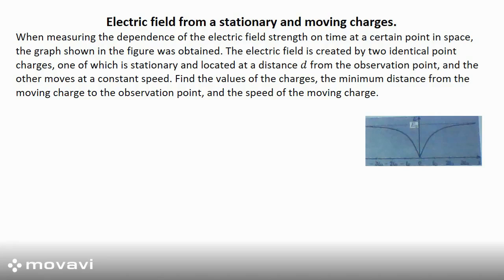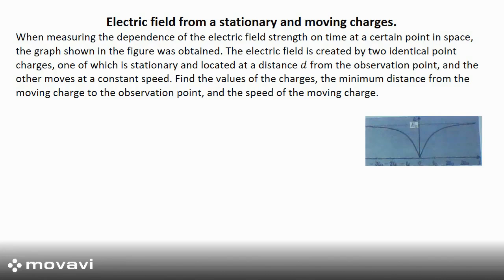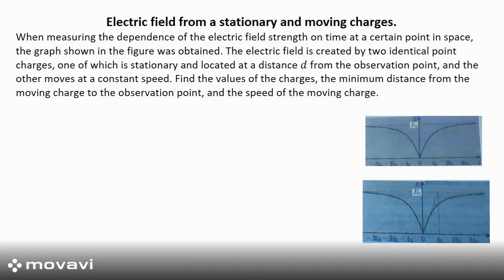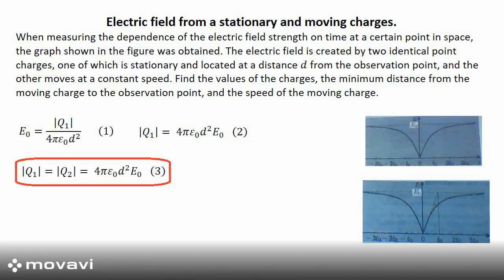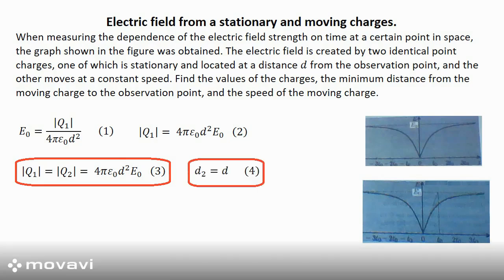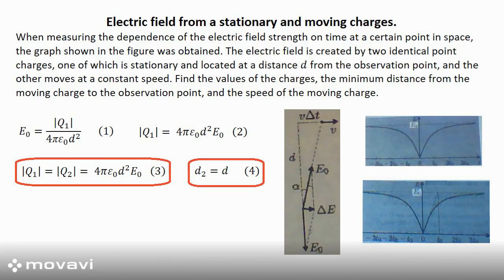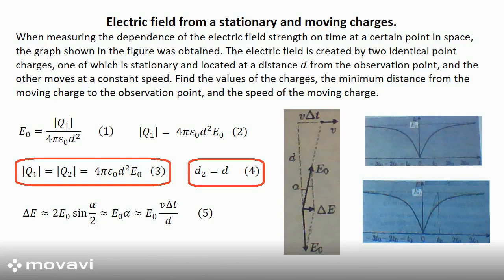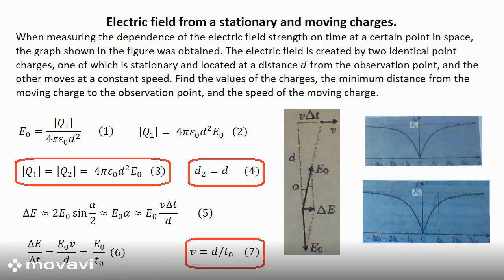Electric field from a stationary and moving charges. Solution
fred1996  @hotmail.com
or use Skype name: edwardf1996
Eduard

AMC 10
AMC 12
AIME
USAJMO
USAMO

00:00 Problem
00:33 Solution